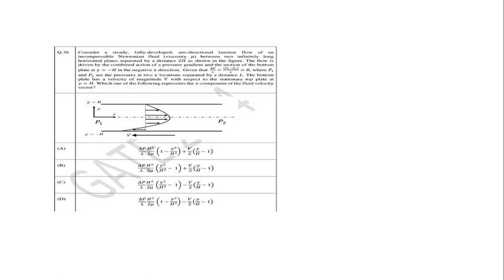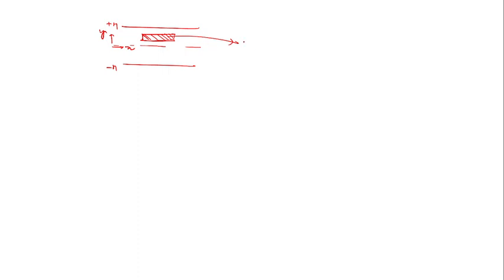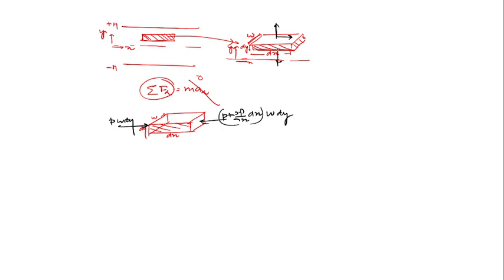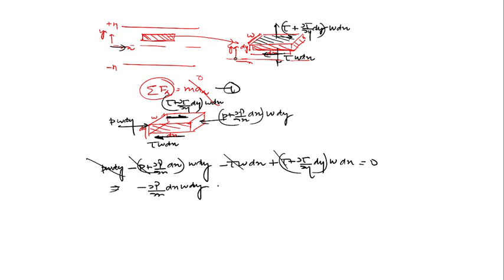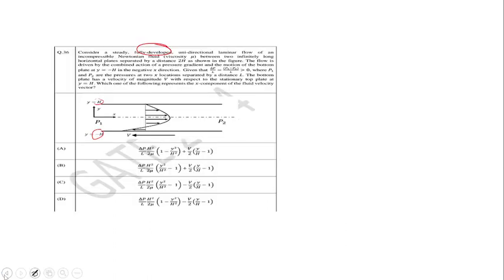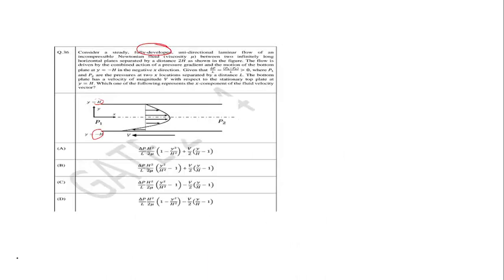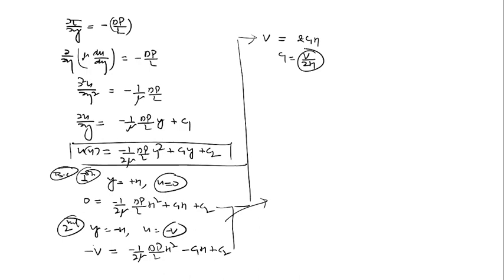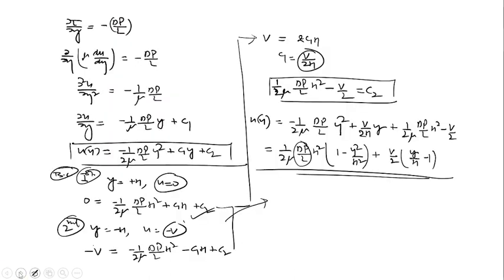GATE 2024 Chemical Engineering Video Solutions & Answer Keys Part-8 | GATE 2024 rank predictor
Match your Answers of GATE 2024 Chemical Engineering with our comprehensive solutions and answer keys!  In this video, we break down complex problems, offering a clear and efficient approach to solve them, ensuring you get the correct answers within a short time frame. Dive deep into typical concepts tested in the exam, and master the right techniques for a stellar performance.

Remaining Questions have been covered in Next Videos-Part9

🔍 GATE 2024 Detailed solutions for Chemical Engineering.

CRE-Chemical Reaction Engineering
Thermodynamics
Mass Transfer
Heat Transfer
Chemical Kinetics CRE
Process Control
Fluid Mechanics
Mechanical Operations
CT

🎯 Post GATE Score counselling and Interview preparation Online & Offline Session starts from 16th March 2024.

gate 2024 login
gate 2024 result
gate 2024 syllabus
gate 2024 question answer
gate 2024 rank predictor
gate 2024 rank calculator
gate 2024 qualifying marks
gate 2024 topper marks
gate 2024 rank vs marks
gate 2024 Chemical Predictor
gate 2024 rank Predictor unacademy

📈 Don't miss out on this opportunity to enhance your GATE 2024 journey. Watch the video now for a step-by-step guide to success!